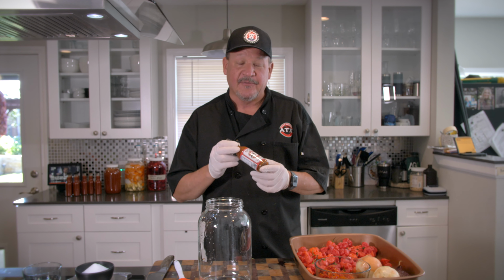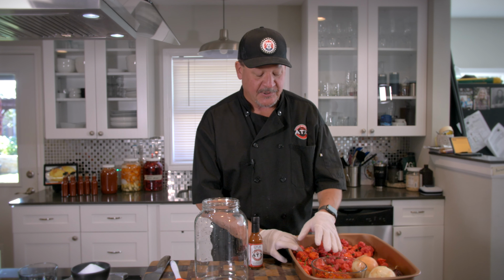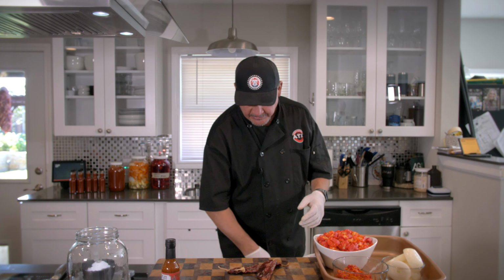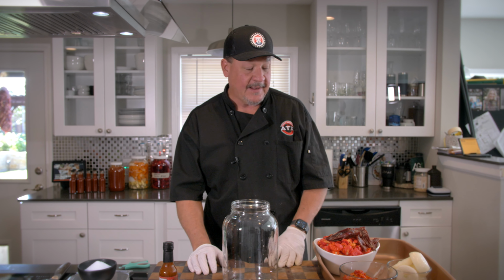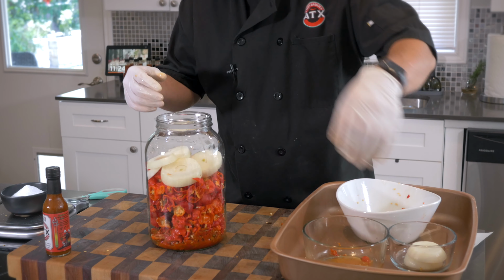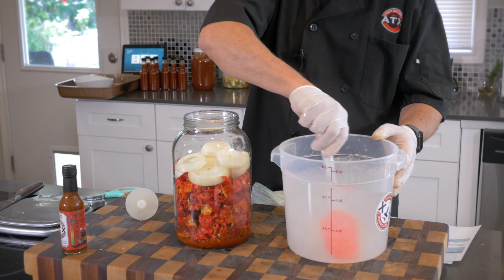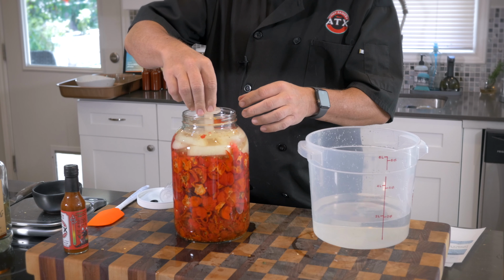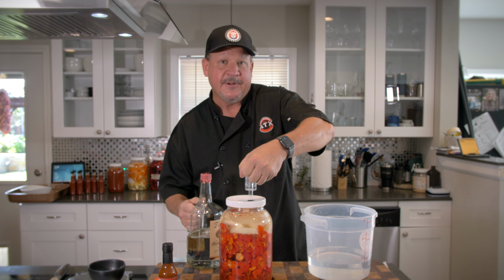Learn How to Make Your Own Hot Sauce in This Easy Step-by-Step Guide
Learn how to make your own hot sauce in this easy step-by-step guide. This hot sauce recipe is perfect for use in recipes or simply as a condiment on your favorite foods. Fire IN THE Hole!

Looking to add a bit of flavor to your food? Or just want to make your own hot sauce to have on hand? This hot sauce guide will teach you how to make your own hot sauce in simple, easy steps. After watching this guide, you'll be able to make your own hot sauce in no time!

hotsauce salsa verde atx hot sauce john mcclellan fermented hot sauce tomatillo sauce

links for equipment

Press Plate

Label machine

Vitamix E310 Explorian Blender, Professional-Grade, 48 oz. Container, Black

Bottle filler